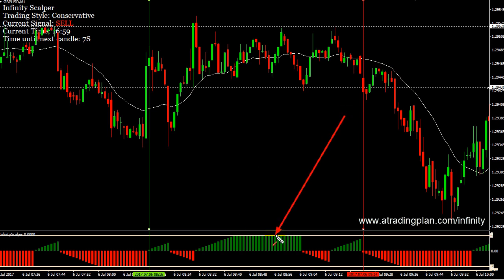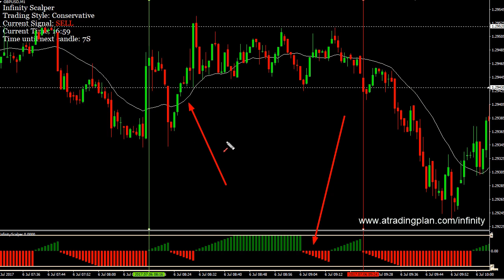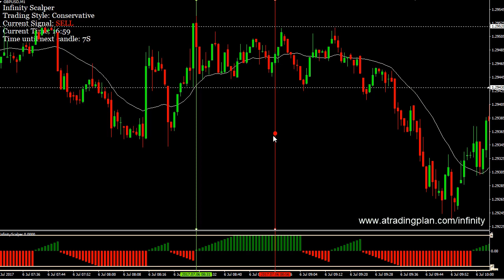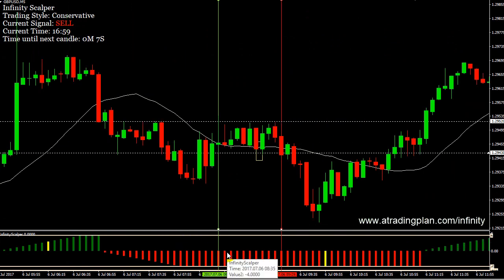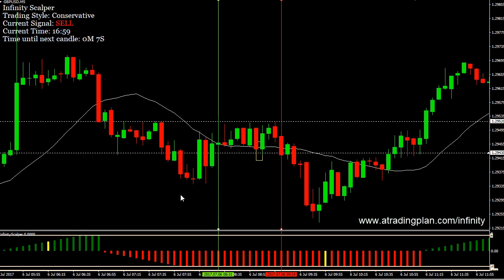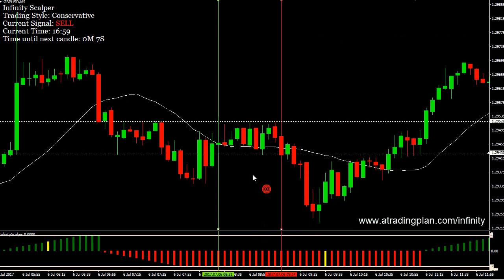INFINITY SCALPER - HIGH PROBABILITY TRADING TIPS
This is a re-upload of multiple time frame trading with Infinity Scalper.
Using two time frames with Infinity Scalper can increase the probability of a successful trade.